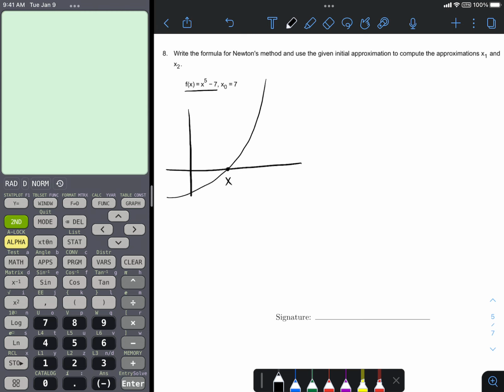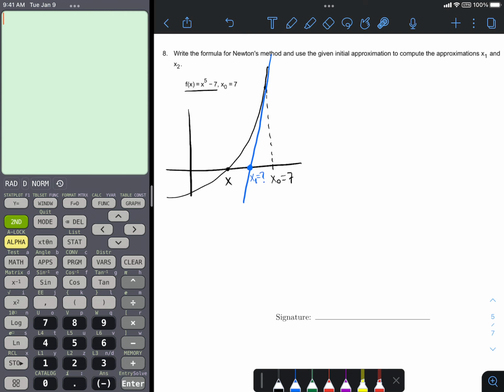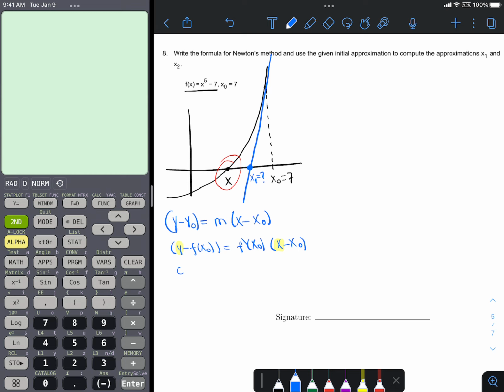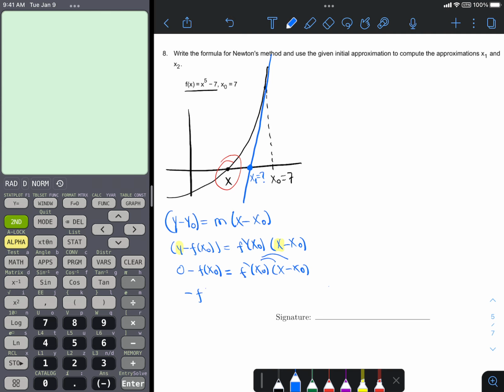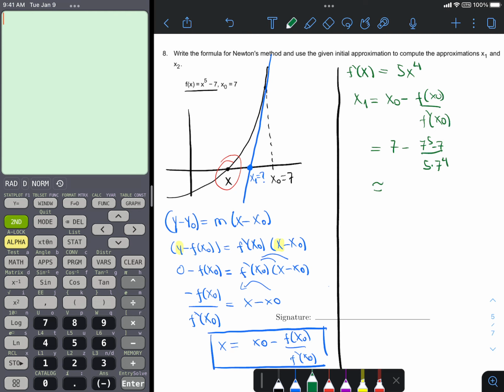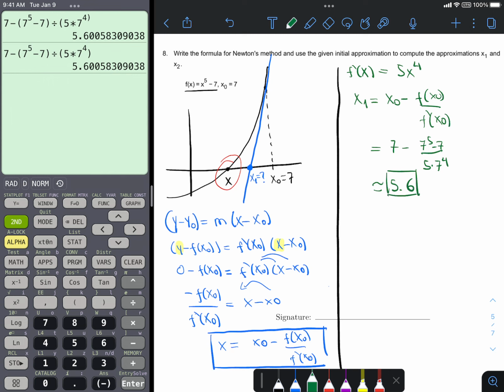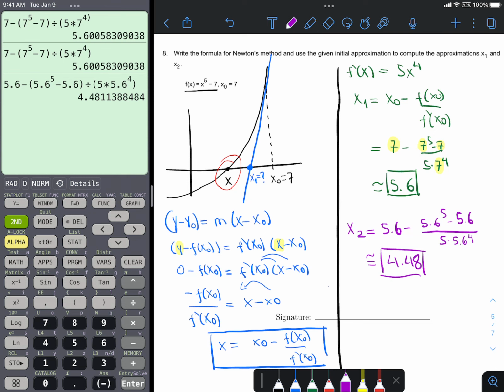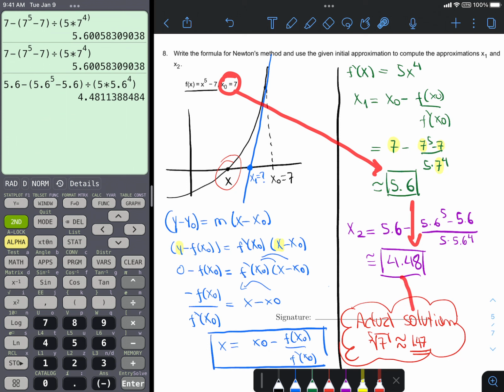Newton's Method, an Example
I start by explaining where the formula of Newton's method comes from.

Then, when looking for the root of f(x)=x^5-7, I start with the (bad) initial approximation of x=7, and compute the two following improvements from Newton's Method.